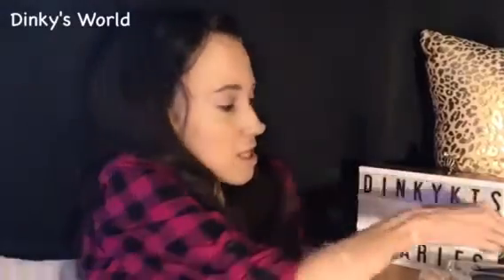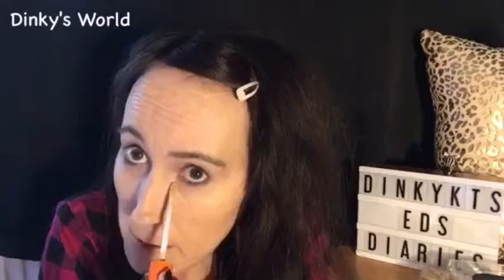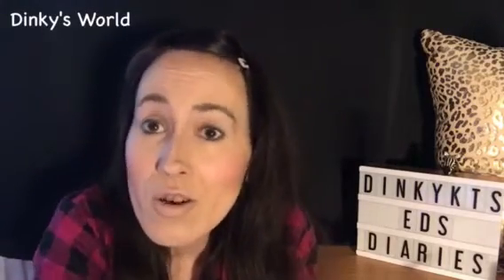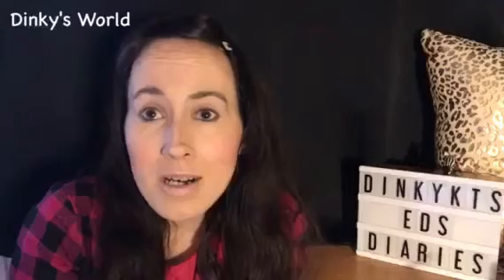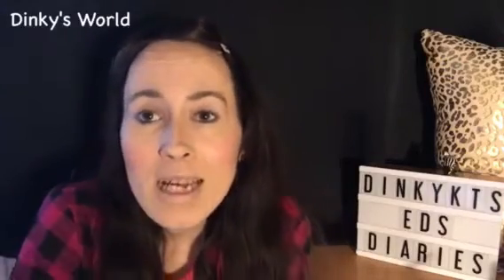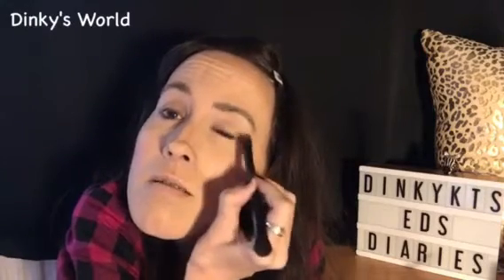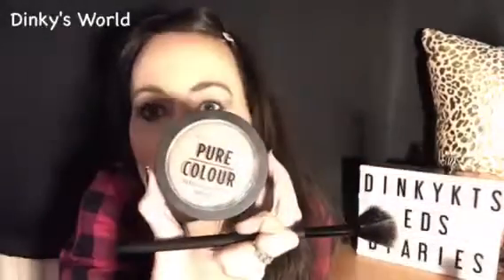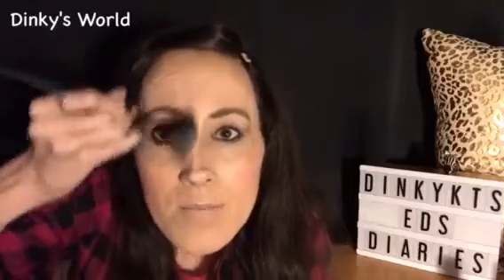Daytime Makeup Tutorial - New Look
Today I wanted a more laid back kinda style video so here it is, I hope you enjoy watching it.
I mostly used the Beauty Products from New Look but with some things that I didn't have from the store, I used other brands instead.